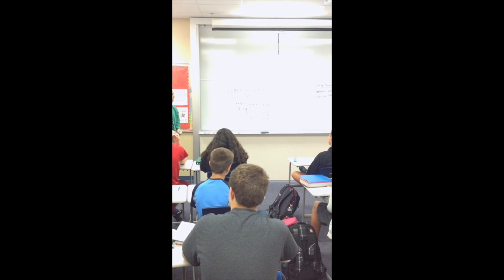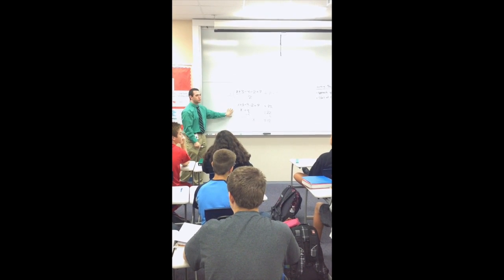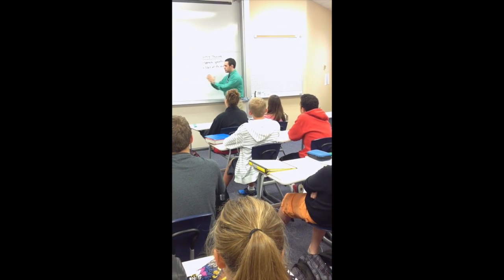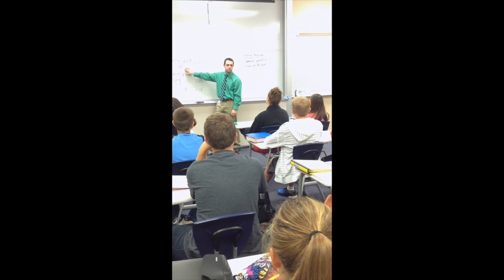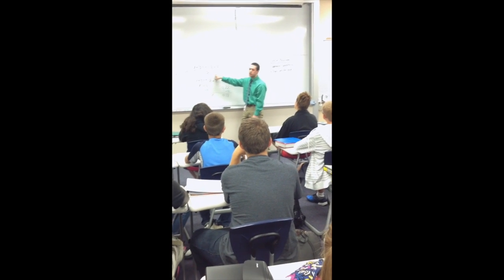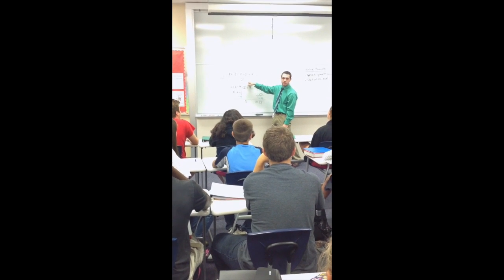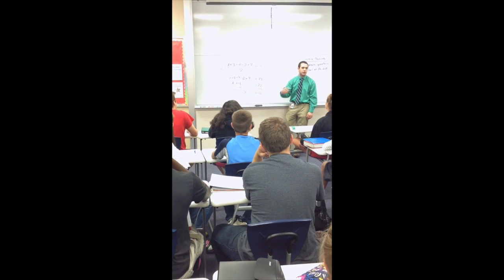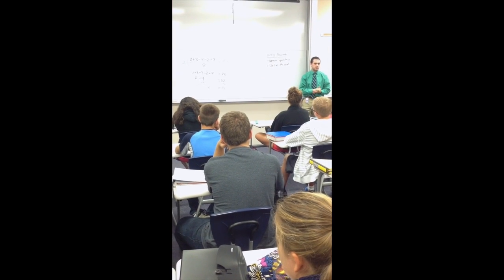Innovative Math Instruction @ FHS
This video profiles mathematics instruction in Mr. Drozd's and Mr. Duffy's classrooms at Fishers High School.